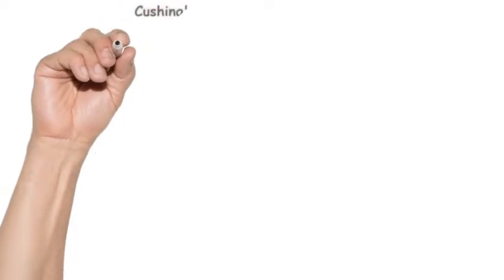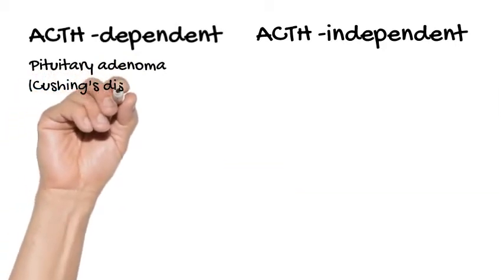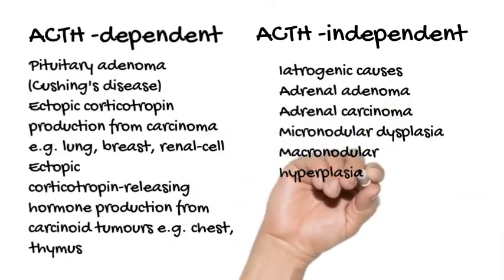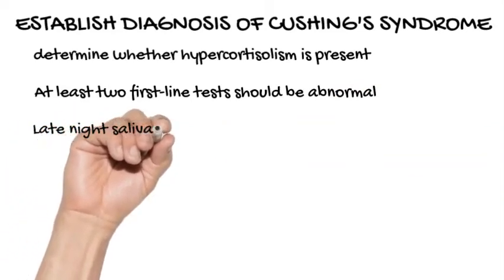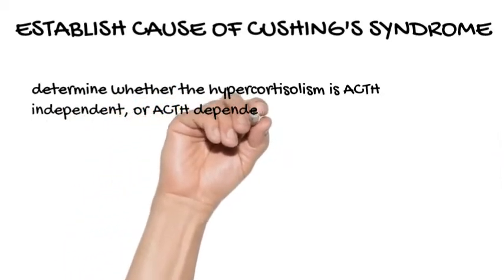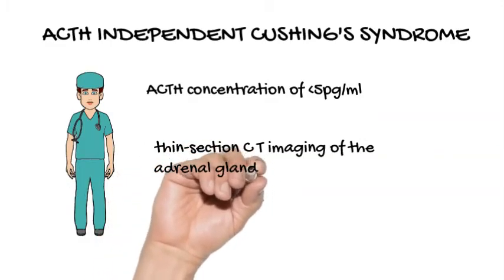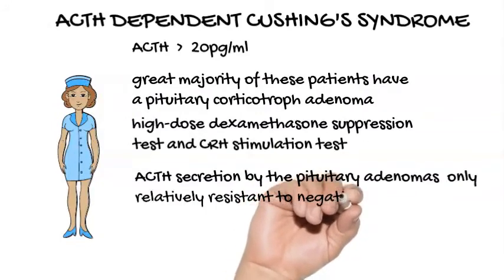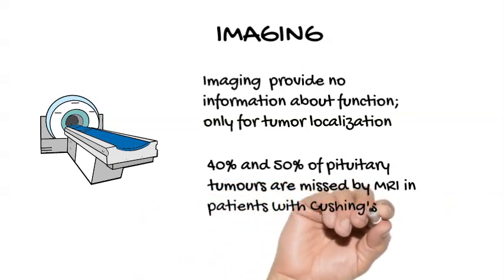Diagnosis Of Cushing’s Syndrome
Cushing syndrome occurs when your body is exposed to high levels of the hormone cortisol for a long time. Cushing syndrome, sometimes called hypercortisolism, may be caused by the use of oral corticosteroid medication. The condition can also occur when your body makes too much cortisol on its own.

Too much cortisol can produce some of the hallmark signs of Cushing syndrome — a fatty hump between your shoulders, a rounded face, and pink or purple stretch marks on your skin. Cushing syndrome can also result in high blood pressure, bone loss and, on occasion, type 2 diabetes.

Treatments for Cushing syndrome can return your body's cortisol production to normal and noticeably improve your symptoms. The earlier treatment begins, the better your chances for recovery.